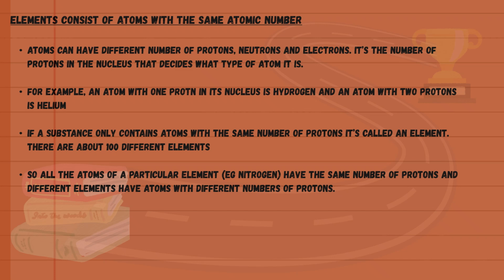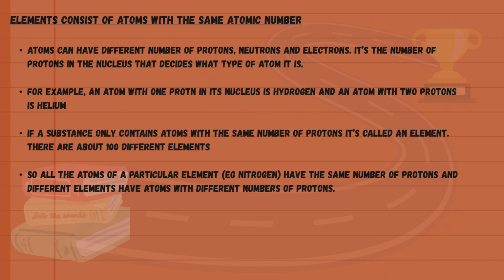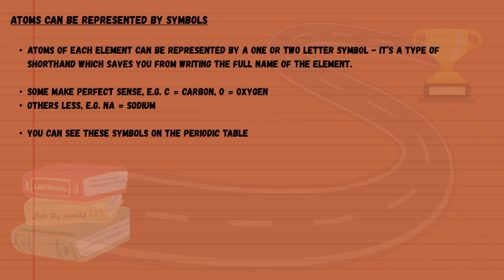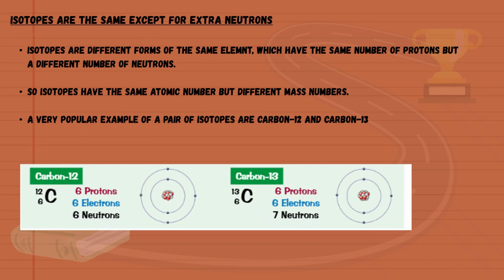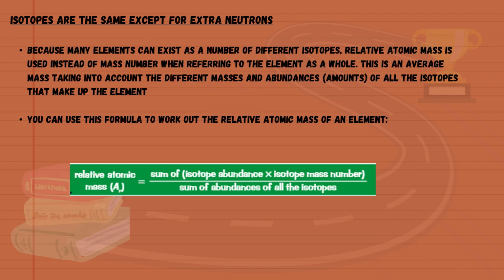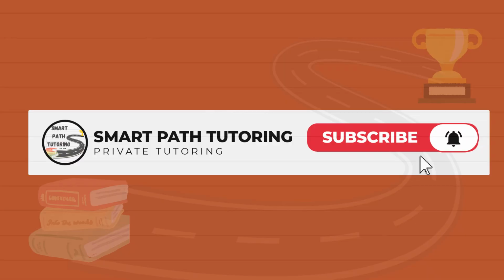GCSE Chemistry - Elements| SMARTPATHTUTORING Physics